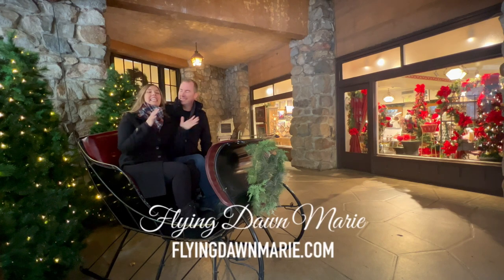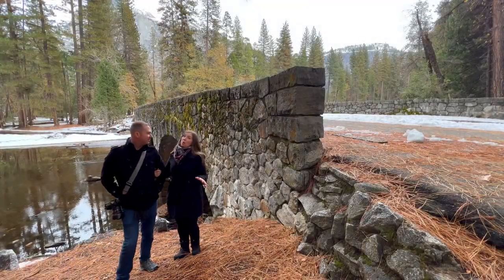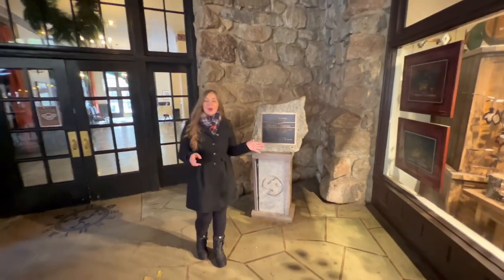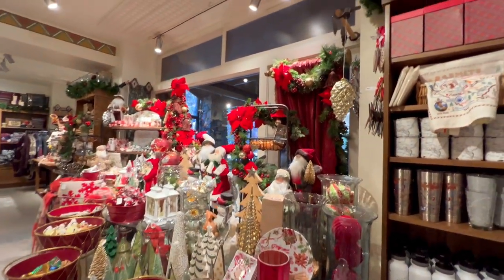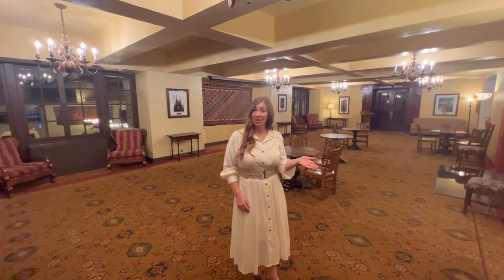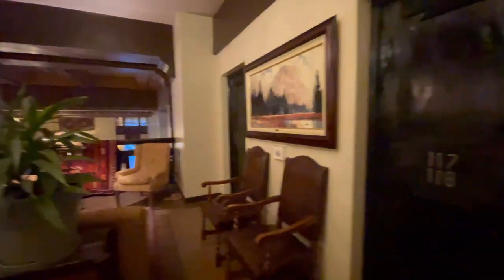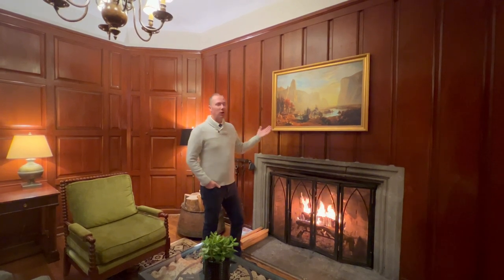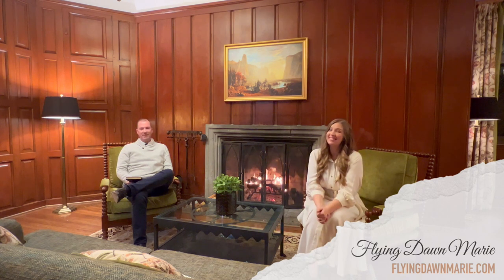VLOG 176: Ahwahnee Hotel & Library Suite (Yosemite National Park)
Join me for a virtual tour of the Ahwahnee Hotel in Yosemite National Park. There a several places to stay in Yosemite Valley, but the Library Suite is my favorite place during Winter because it has incredible views of Yosemite Falls and Glacier Point from the guest room, as well as a personal fireplace to cozy up next to while it's snowing outside.

We'll be enjoying breakfast, lunch, and dinner in the main Dining Hall and Ahwahnee Bar, and exploring the hotel highlights, including the Solarium, Great Lounge, Mural Room, Winter Club Room, and so much more that this historic hotel has to offer.

There are also plenty of close by Yosemite attractions and hiking opportunities that we'll check out, including the Valley Loop Trail, the Ahwahnee Bridge over the Merced River, and spectacular views of Half Dome, Yosemite Falls, and the Royal Arches.

For an in-depth review of the Ahwahnee Hotel during Christmas time and the Library Suite, check out my full Flying Dawn Marie blog post at:

Chapters:
0:00 Introduction
0:38 Exterior & Nearby Sights
6:30 Christmas Decor
7:05 Dining & Shopping
8:49 Great Lounge
9:53 Mural Room
10:35 WWII History
11:14 Winter Club Room
11:45 Hollywood History
12:10 Famous Guests
12:41 Solarium
13:21 Guest Rooms
13:48 Library Suite
18:17 In Summary